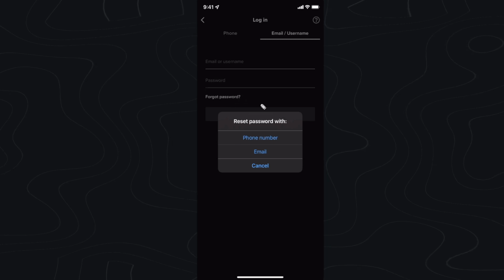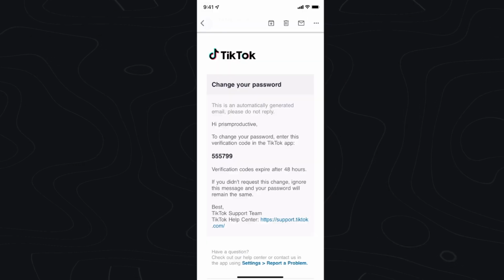How To Reset TikTok Password If Forgotten (2022)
In this video, we go over how to reset Tiktok password if forgotten. If you forgot password on Tiktok, you can use this tutorial to learn how to reset password on tiktok.